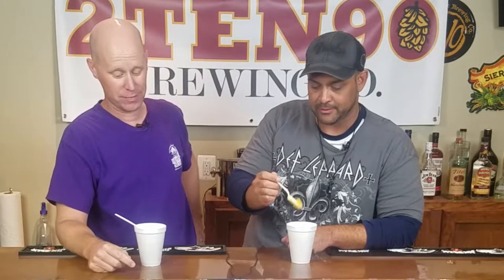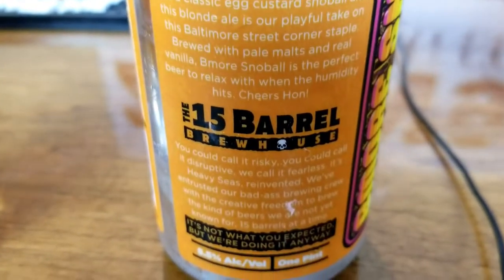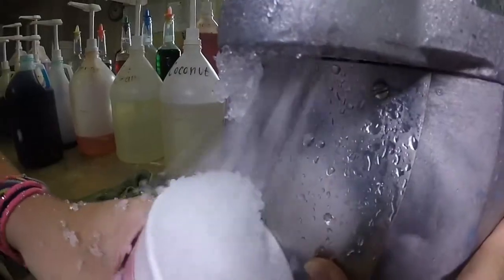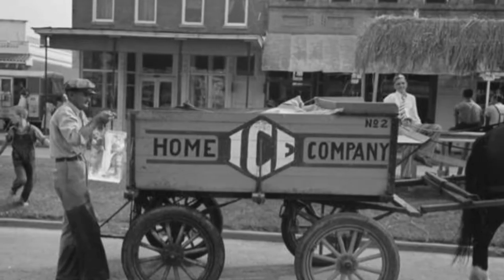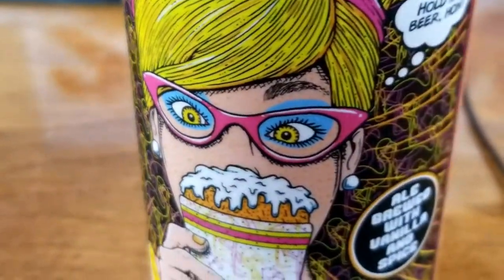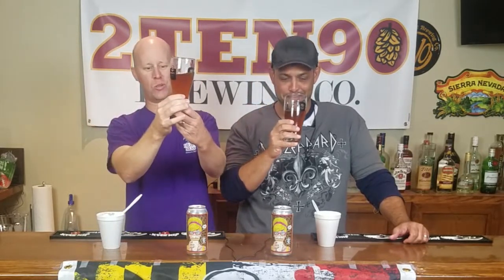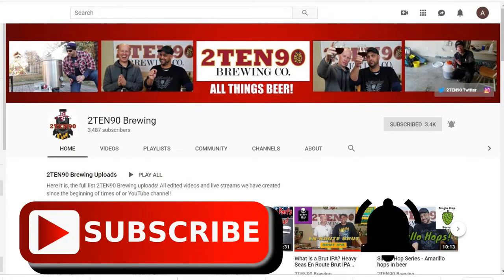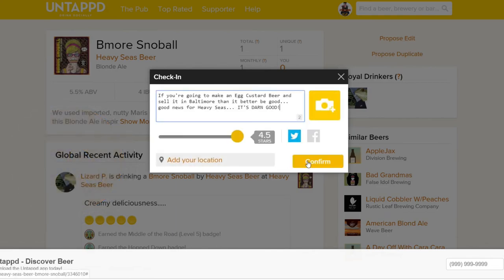Heavy Seas Bmore Snoball Egg Custard Blonde Ale Review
If you're going to make an Egg Custard beer and sell it in Baltimore than it better be  good...good news for Heavy Seas, IT'S DARN GOOD! In the next offering from their 15 barrel program, Heavy Seas uses a Baltimore summertime favorite for inspiration, the Egg Custard Snoball. BMORE Snoball is a blonde ale that replicates the sweet taste of an Egg Custard snoball and to do that Heavy Seas Brewmaster says "To replicate the Egg Custard Snoball flavor, we've added vanilla (LOTS of vanilla!) and just a touch of nutmeg and cinnamon. The result is a beer with a comforting aroma, a sweet dessert-like start and a surprisingly soft finish."
We grew up enjoying egg custard snoballs on hot summer days in Baltimore and to say we were excited about this offering is an understatement! So if you are in the Baltimore area, make sure you stop by Heavy Seas Brewery taproom on Friday, July 26 at 3pm for the can release and pick up some BMORE Snowball...You Won't be disappointed!

Brewing Equipment/Supplies/Ingrediants Used In This Video